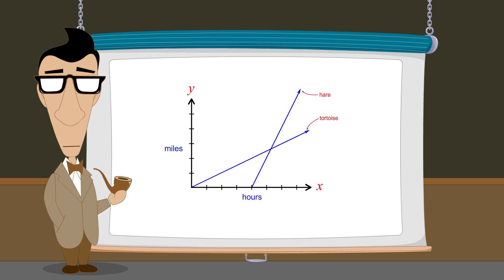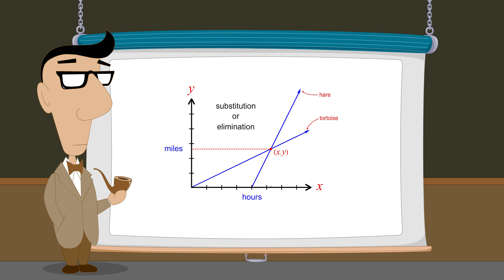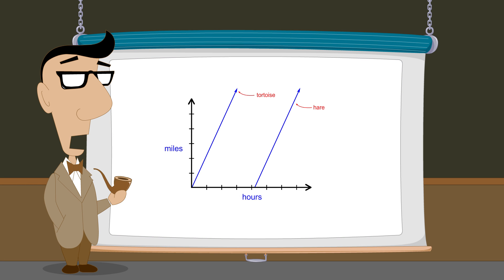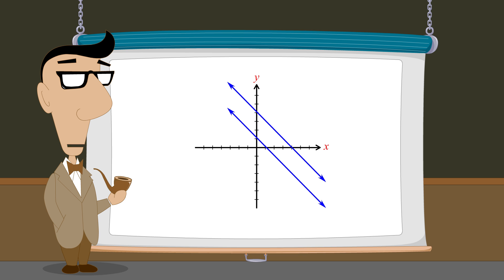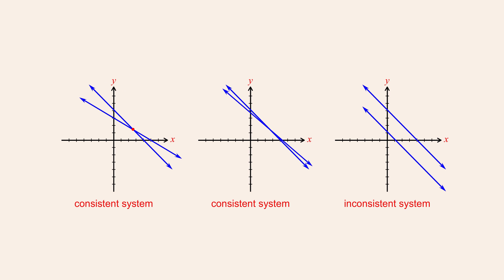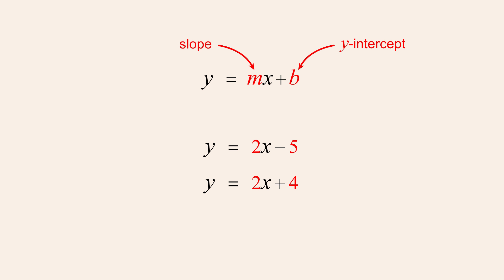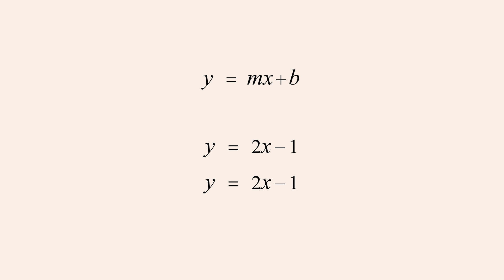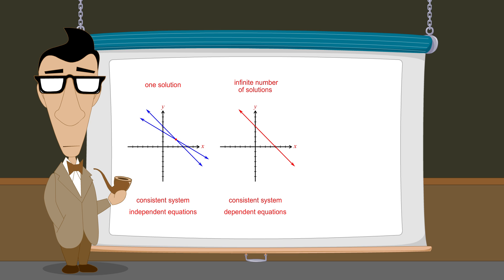Algebra 39 - Inconsistent, Dependent, & Independent Systems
Systems of two linear equations in two variables can have a single solution, no solutions, or an infinite number of solutions. This chapter explains why.